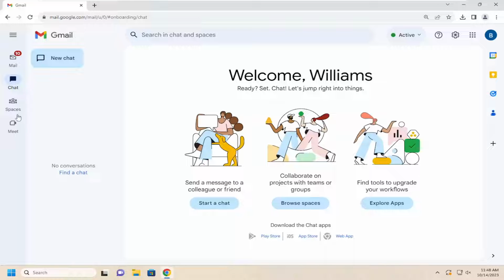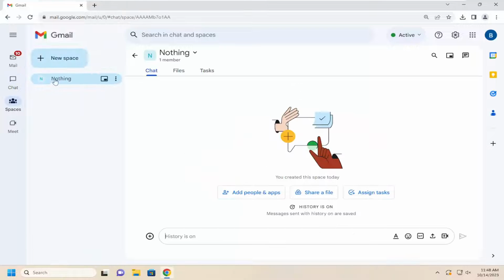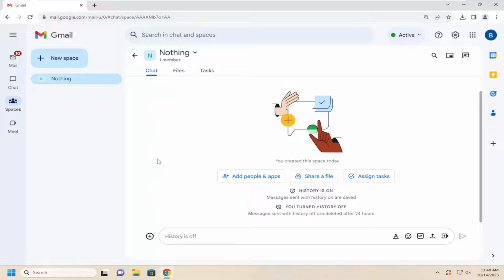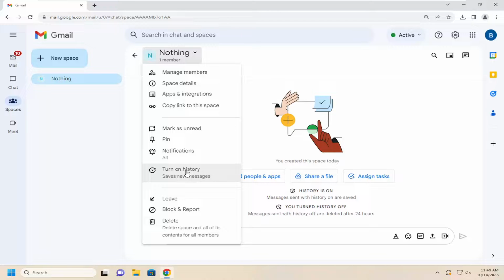How To Turn History On or Off in Google Chat and Spaces [Guide]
Google Chat is a communication software developed by Google built for teams that provide direct messages and team chat rooms, along with a group messaging function that allows Google Drive content sharing.

When you message a person or group in Google Chat, you can choose to save your conversation or have it automatically deleted after 24 hours.

Issues addressed in this tutorial:
turn history on google chat
turn off history on google chat
turn on history in google chat
how to turn history off in google chat
how do you turn history off on google chat
how to turn on history in google chat
how to turn on chat history in google chat
how to turn history on in google chat

Google saves your conversations in Gmail Chats by default. Here's how to turn this feature on and off for inidivdual conversations.